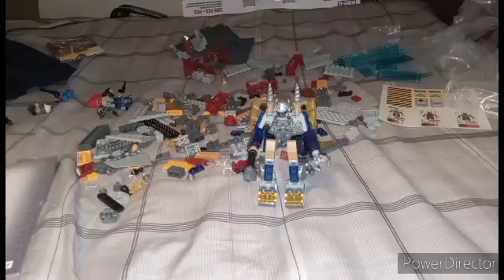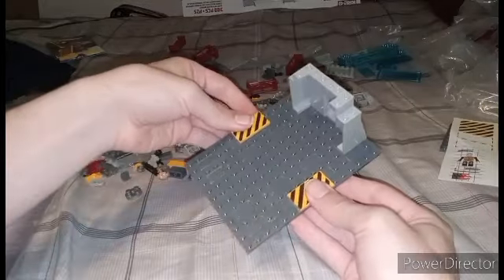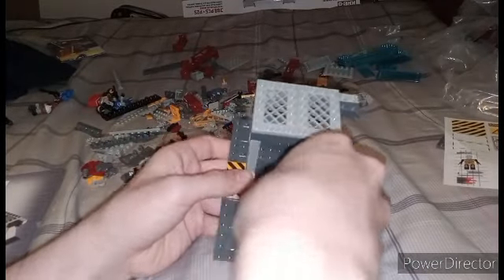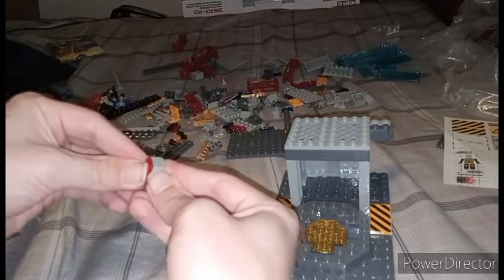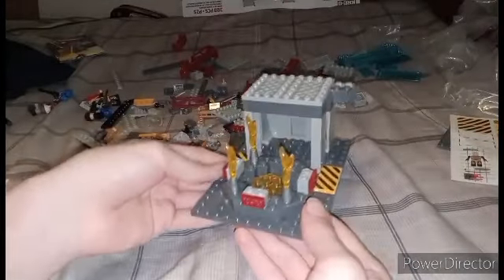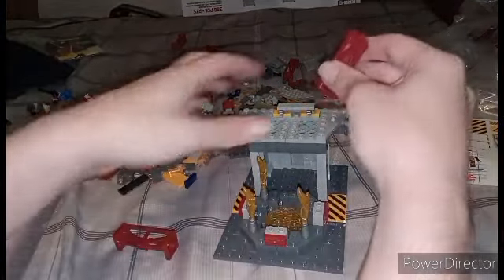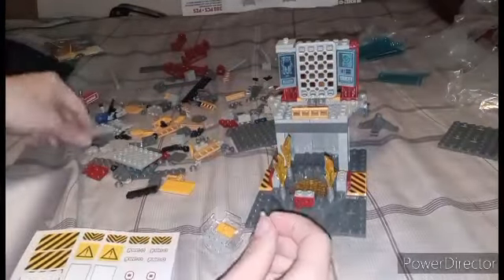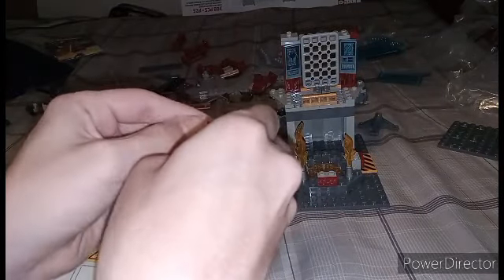Let's Build! Episode 80: Galvatron Factory Battle Part 3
We now build the fire pit and the crane, and I don't like this part of the build if I don't alter it and keep it normal. It's too flimsy in the normal form. That's why I had to change it to make it more stable.

Episode 81 will be uploaded soon.